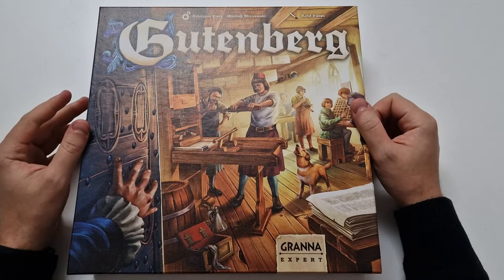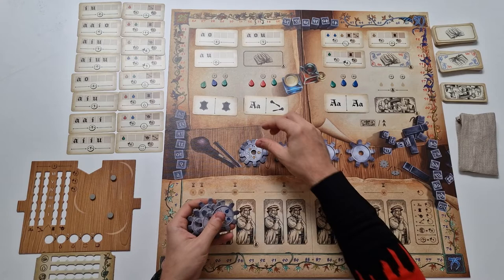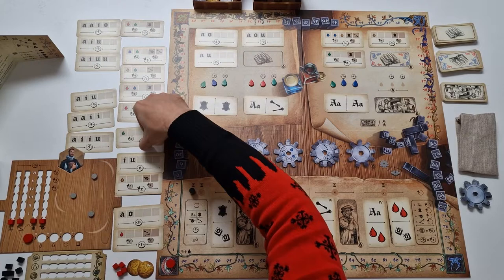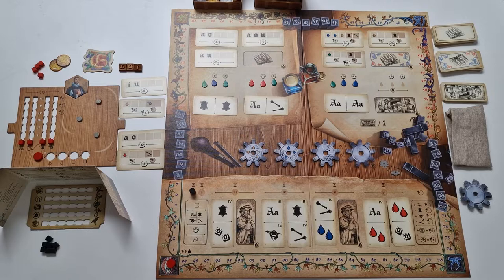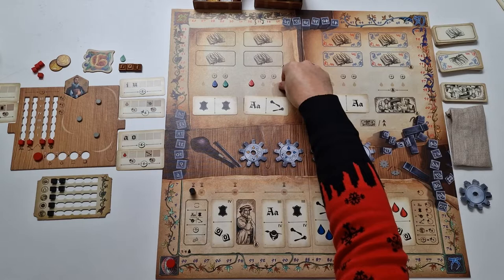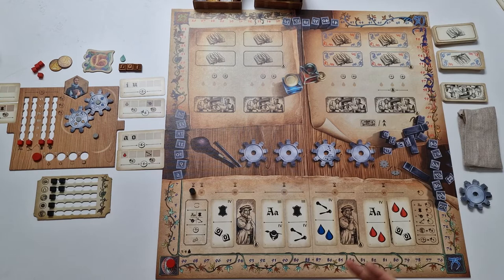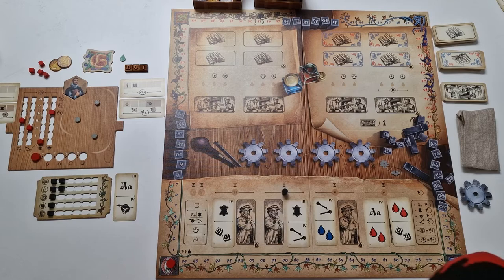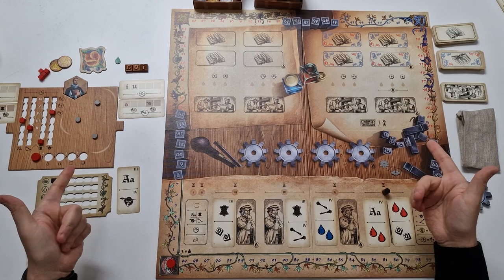How to Play #42 - Gutenberg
Learn to set up and play Gutenberg the easy way. Rules explanation and gameplay overview in a nuthsell.

Gutenberg is a bidding and drafting game for 1-4 players from Granna. This video will guide you through the setup, gameplay overview and all the rules necessary for you to play the game out of the box.

Chapters⌛
0:00 Gutenberg Intro
0:45 Setup
8:54 Game Overview
12:09 Game Turn
14:23 Action Explanation
23:21 Fulfilling Orders
25:18 End of Round
26:22 Game End & Scoring

for designing and animating my logo!

The video was recorded using the Samsung S22 Ultra, Samsung A12 and the Rode SmartLav+ mic :-)